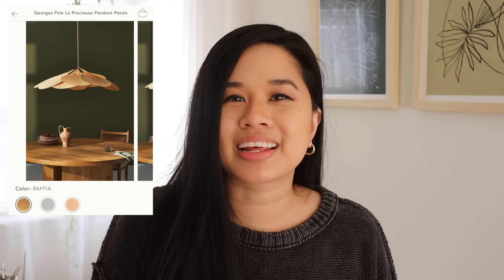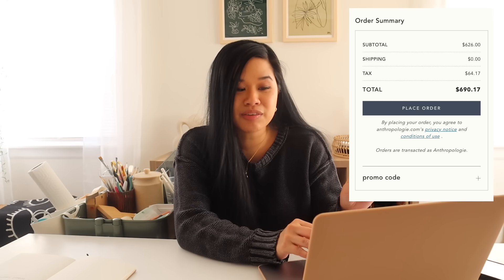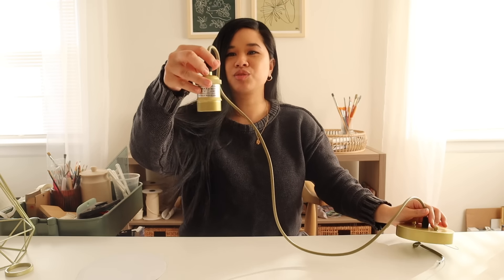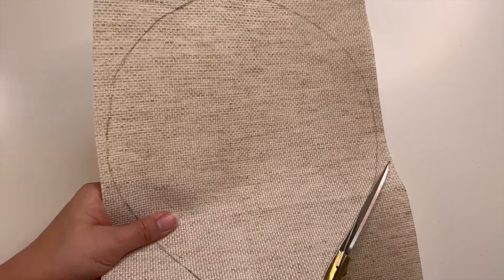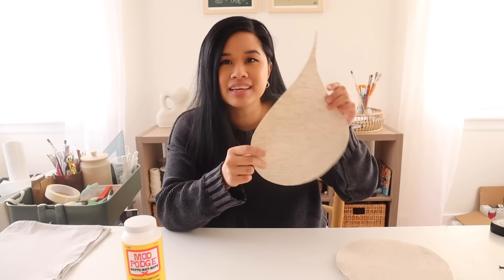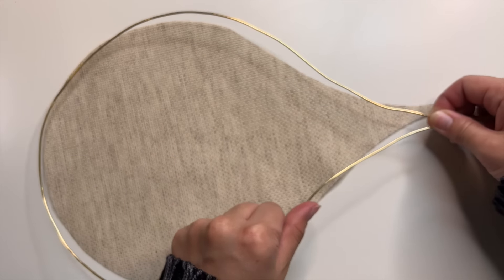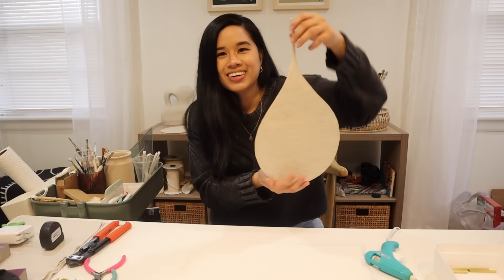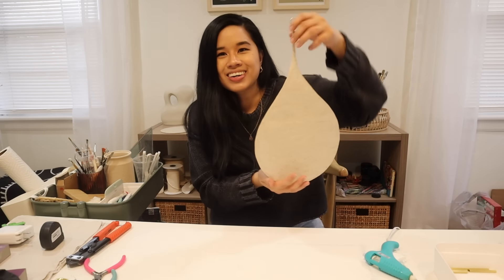DUPING MY DREAM $700 Anthropologie Petal Light Pendant FOR WAY LESS!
MATERIALS
✧ Light fixture (similar)
✧ Brass wire
✧ Cross stitch fabric
✧ Brass tubes
✧ Mini pipe cutter